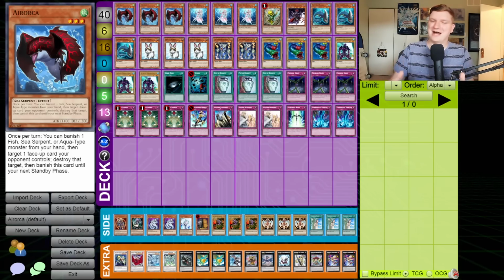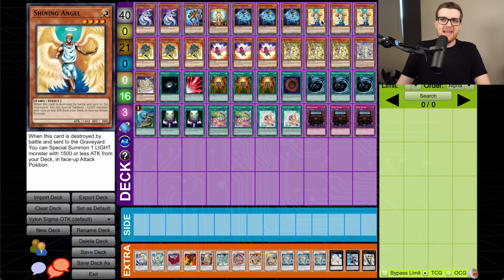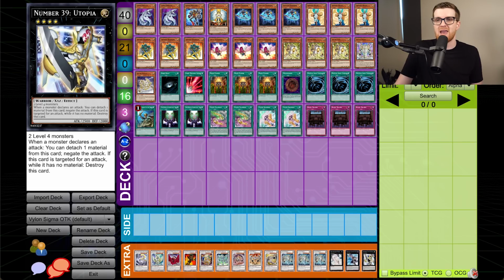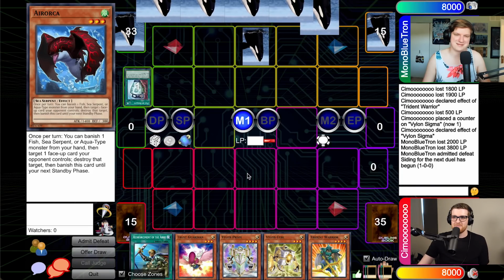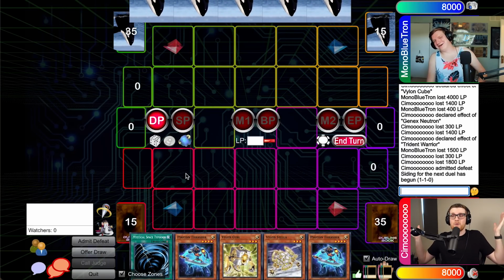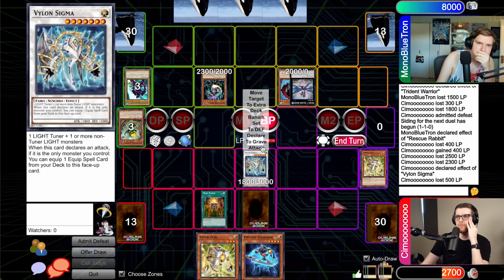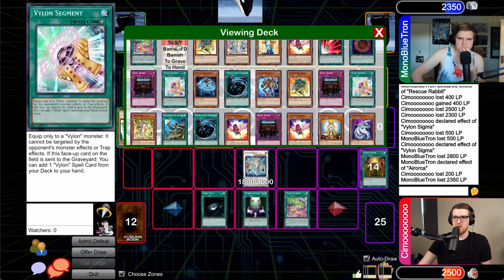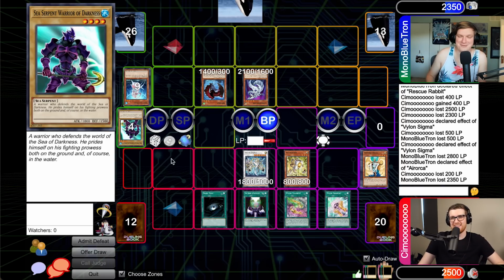The History of Yu-Gi-Oh! Jank! #48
Welcome to the newest episode of The History of Yu-Gi-Oh! Jank! In each episode, MBT and I will be piloting some of the wackiest, most absurd decks throughout Yu-Gi-Oh's history to chronicle the evolution of jank as new cards and sets entered the game!